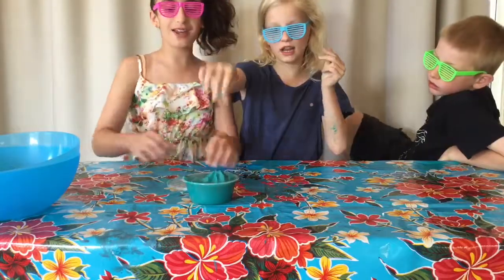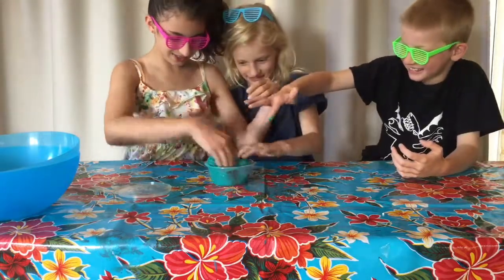Trying to fix my old slime!!!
I didn't really want to activate